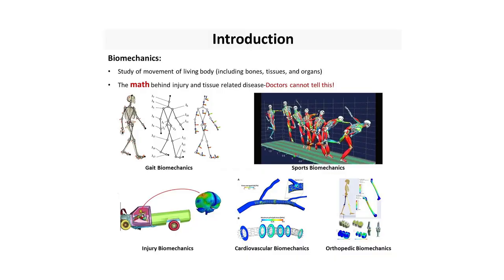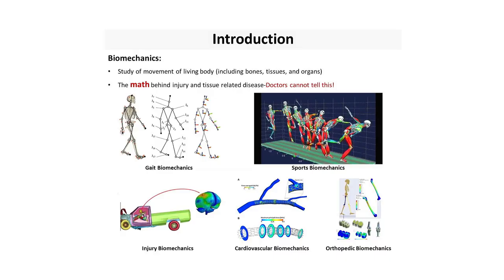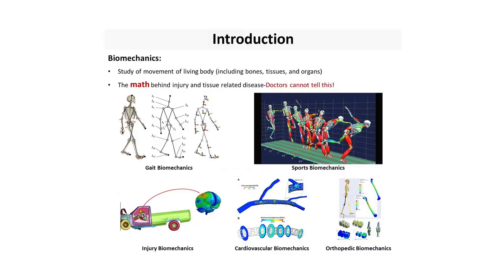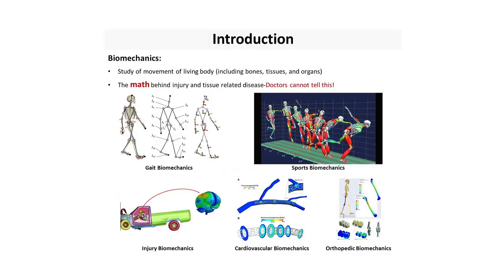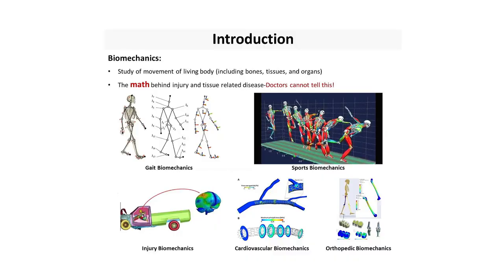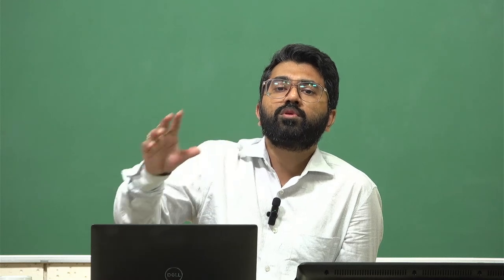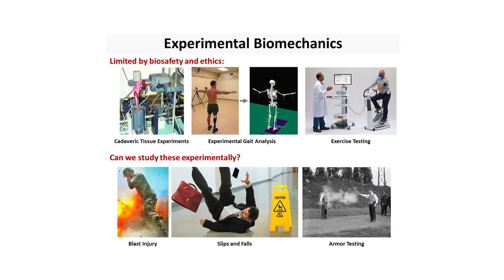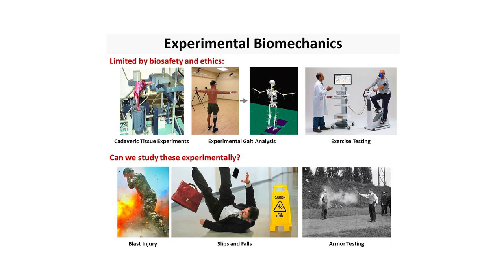Finite element modelling (FEM) of soft tissues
Course Name : Soft Tissues Characterization and Application